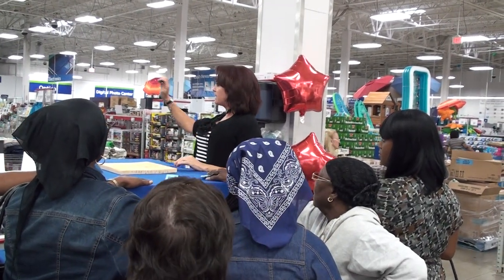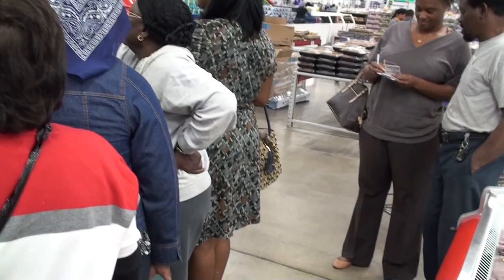Lynda at Sam's Club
Knife Demo - Jan. 5, 2016